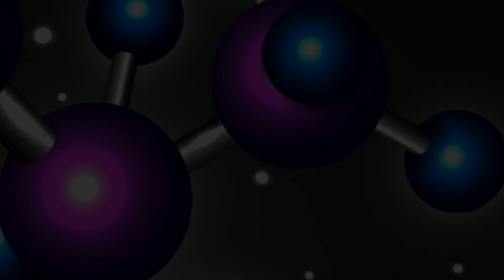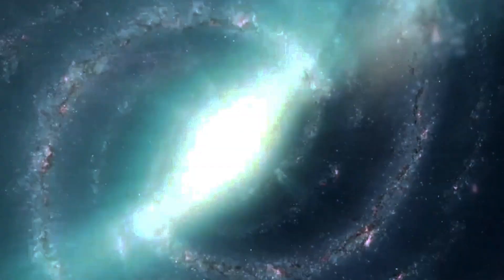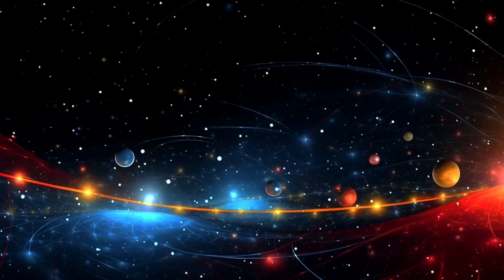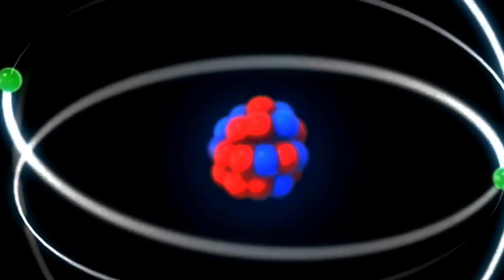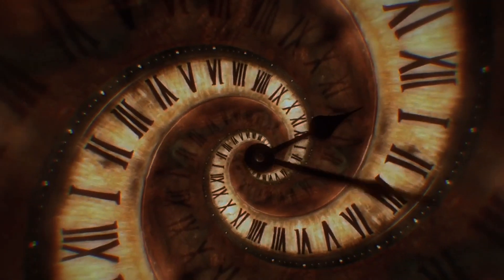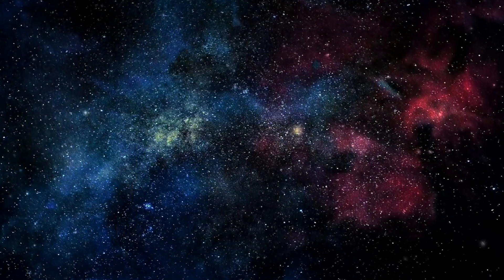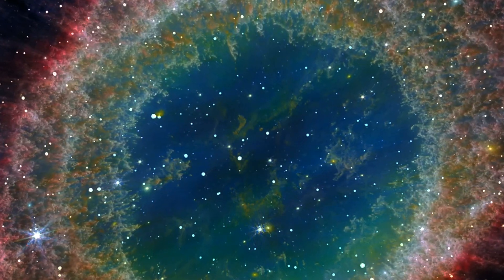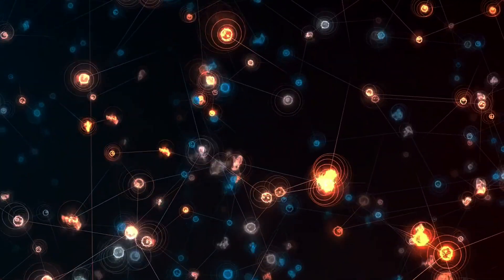What Does It Mean That Heavy Quarks Also Exist As Part Of The Proton Wavefunction?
In essence, understanding how charm quarks appear within protons even though they're heavier involves a deep dive into quantum chromodynamics (QCD) and the nature of "sea quarks." Protons, long thought to contain only three valence quarks (two up and one down), also contain a dense sea of gluons and virtual quark-antiquark pairs generated by the strong force. This dynamic "sea" includes occasional higher-mass quarks like charm quarks due to quantum effects.

Within this quantum framework, gluons within protons can briefly transform into quark-antiquark pairs, a phenomenon explained by Heisenberg's uncertainty principle. Despite charm quarks being heavier than protons, they can temporarily manifest because of this energy borrowing. These virtual particles, including charm quarks, are not bound by the strict energy-mass relationship that applies to stable particles; thus, they can momentarily exist within the proton without violating energy constraints.

Recent findings in high-energy particle collisions suggest that charm quarks may exist in the proton beyond what is expected from these transient interactions, suggesting an "extra charm" component. However, the evidence supporting this theory is around a three-sigma level, indicating it's statistically suggestive but not yet a confirmed discovery. This intriguing finding raises questions about the true nature of protons, hinting at a deeper, more complex structure than previously understood, though more precise data and theoretical refinement are needed to confirm it.